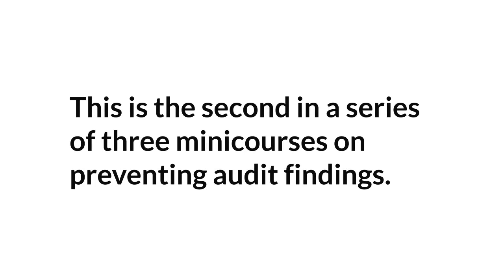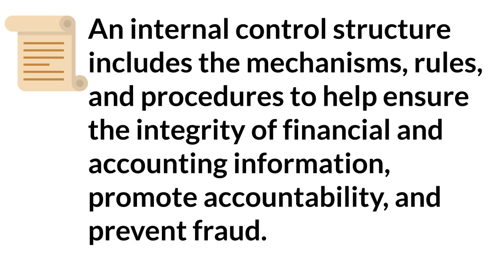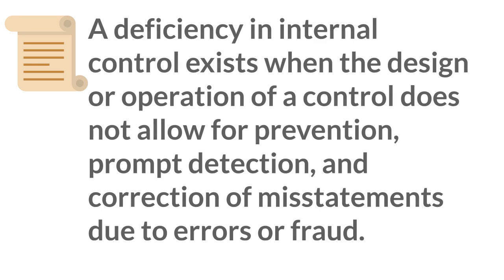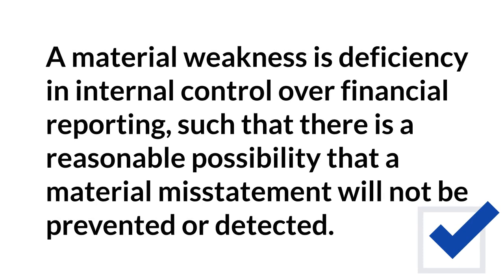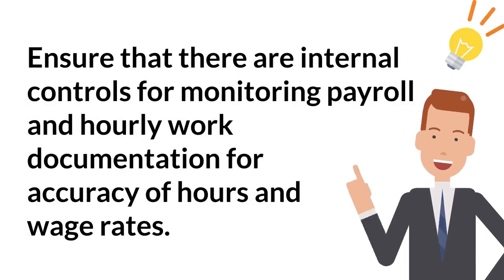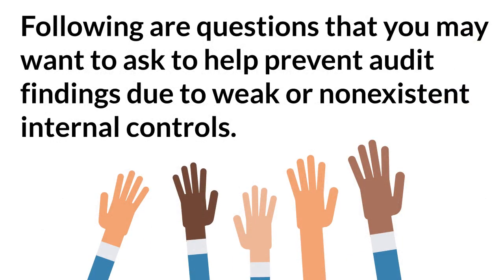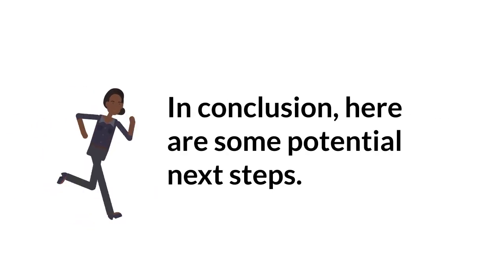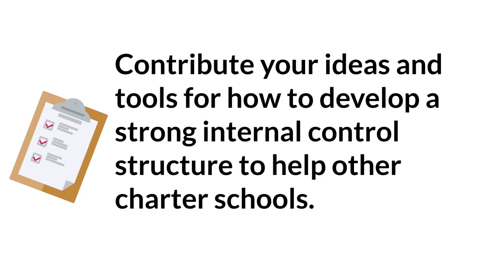Prevent Audit findings Due to Internal Controls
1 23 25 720p 250123